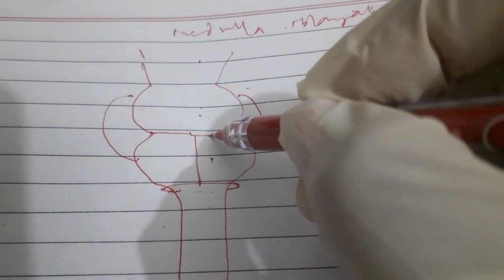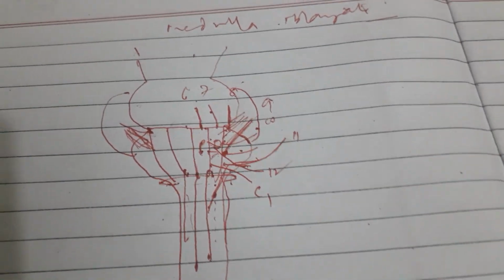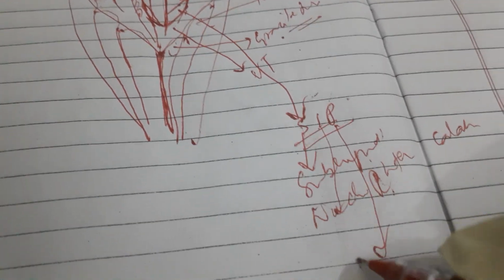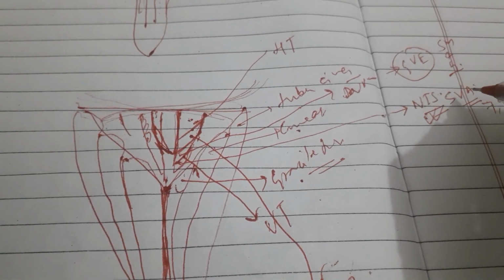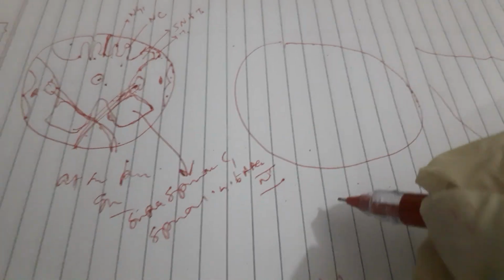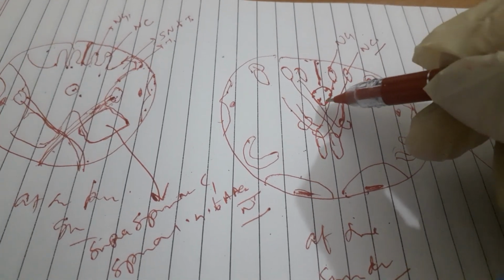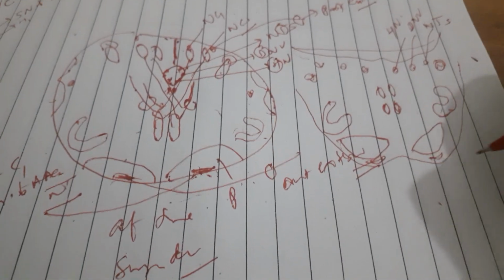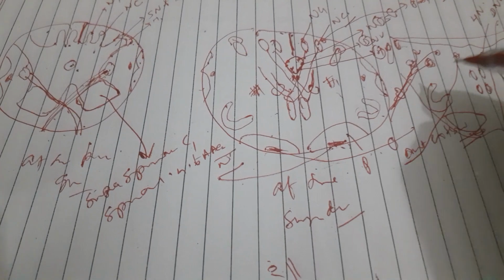Medulla Oblangata: in very simplified way